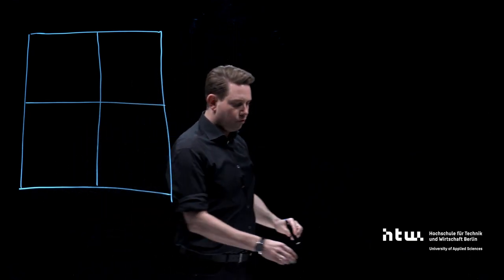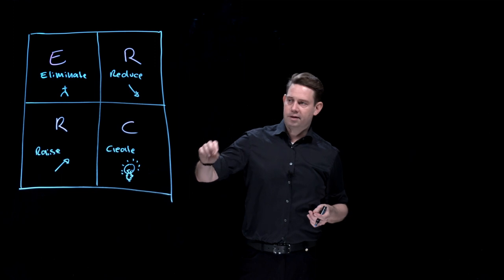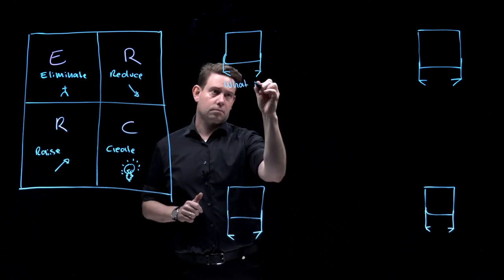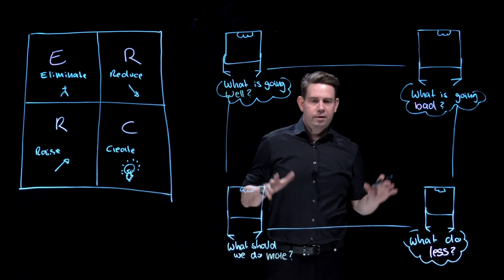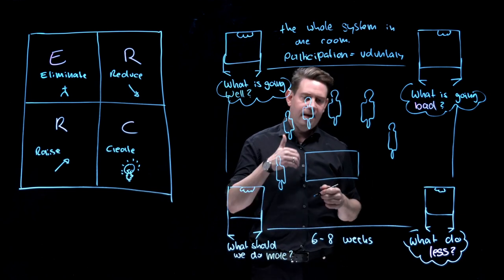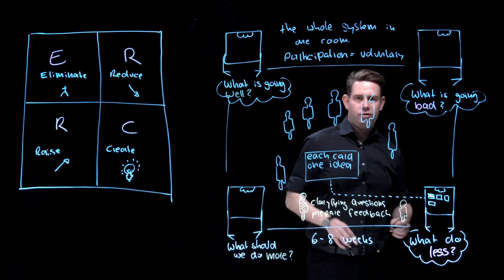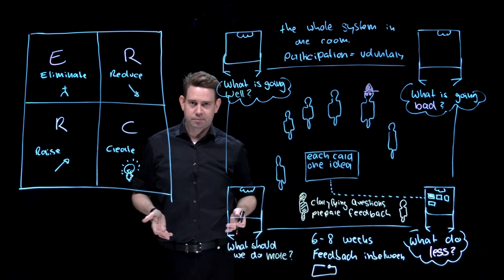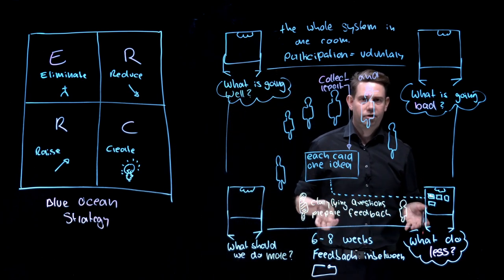INSEADs Blue Ocean Strategy - ERRC Grid & Sounding Board in Change-Management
In under 10 minutes you will learn one super simple but yet effective tool for communication in change processes. Based on the Blue Oceans´ ERRC Grid, we will design the setup of a Sounding Board to collect employees feedback during a change process.

The tool is useful even in large scale change-management projects.